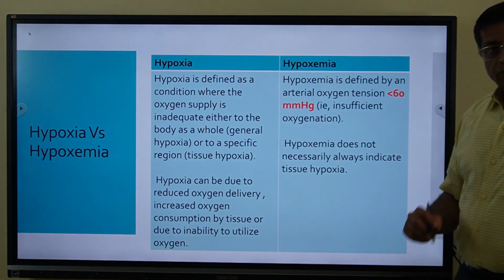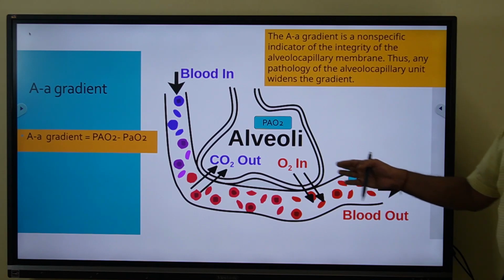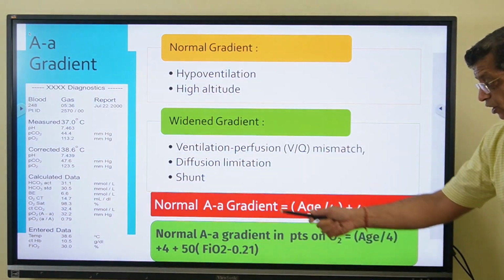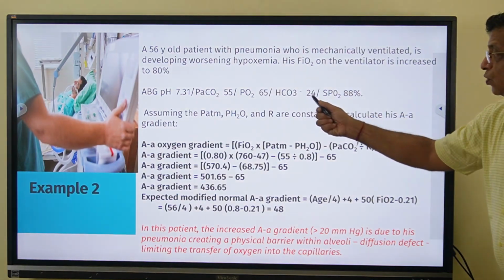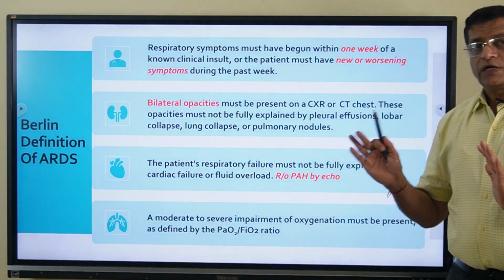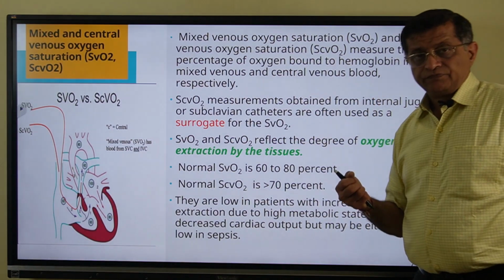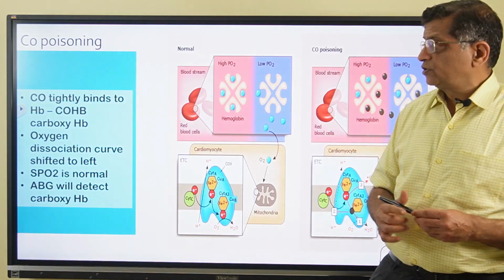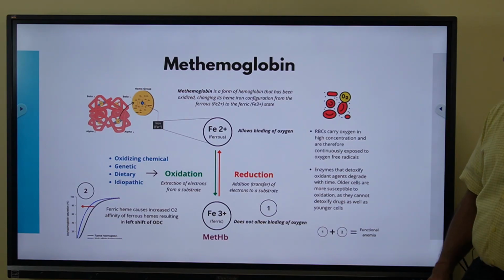ABG in ICU Part 3 - Oxygen Parameters in ABG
This is the third lecture on ABG in ICU . In this lecture we will disc use about various oxygenation parameters that we see or calculate from ABG. Let's together walk through this enchanting journey of ICU care & education.